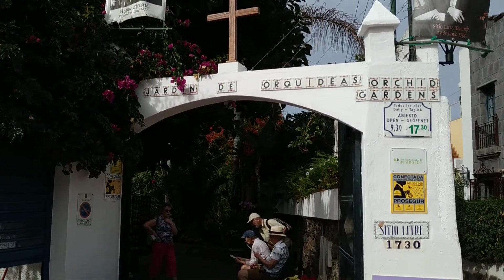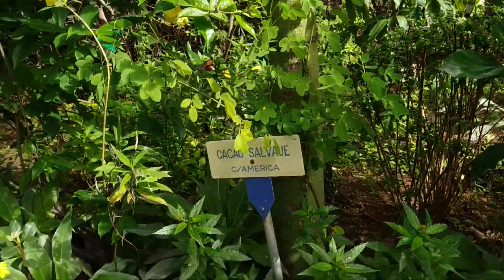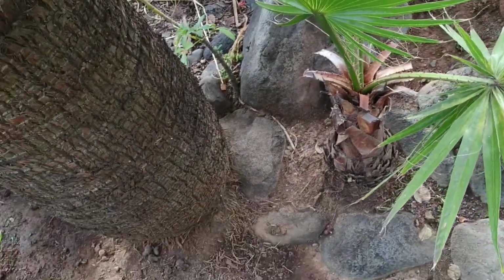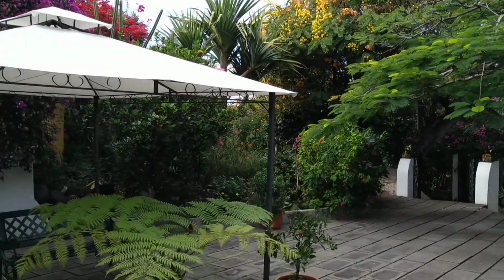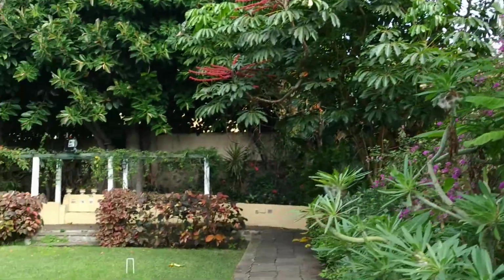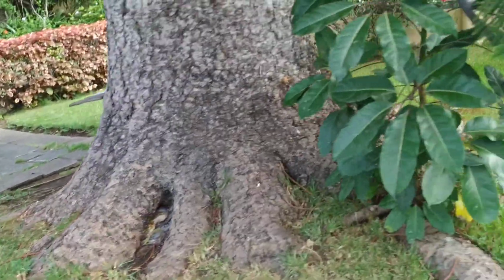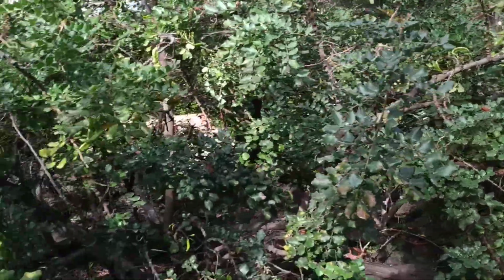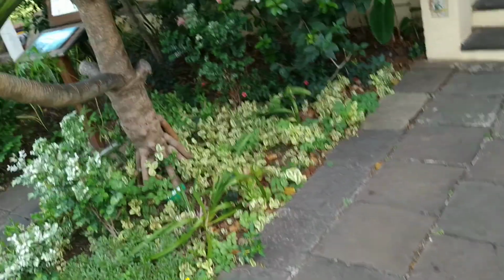Botanic Garden Sitio Litre / Jardin de Orquideas / Orchid Garden Tenerife